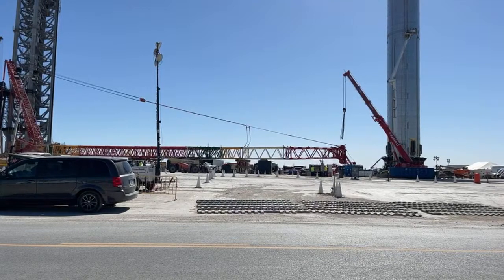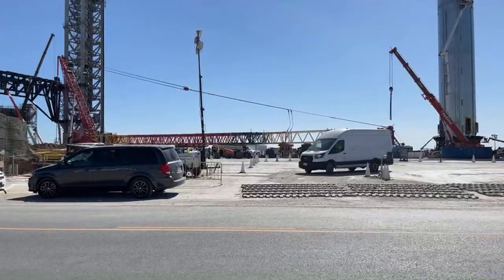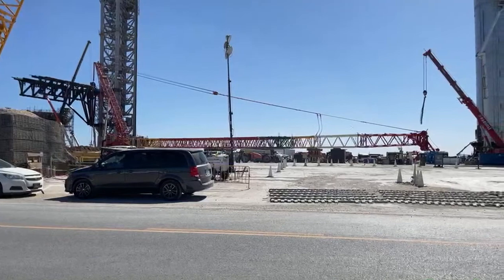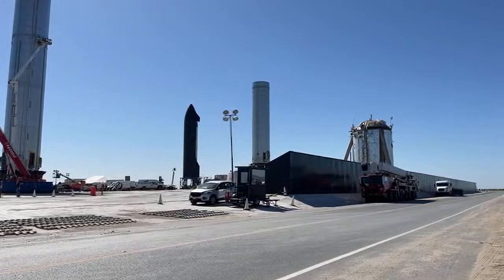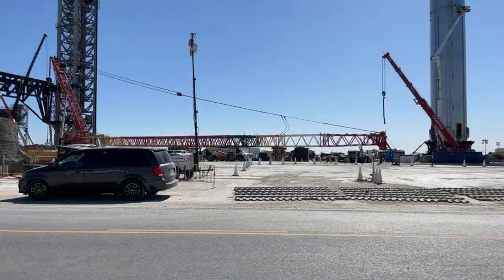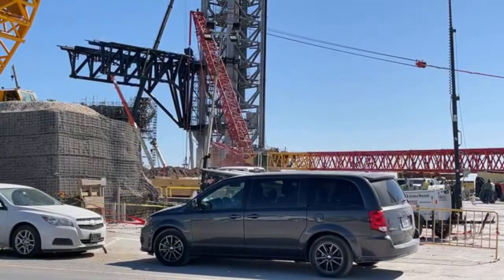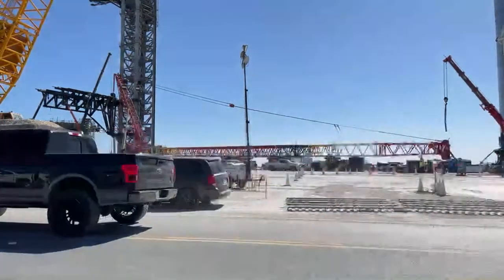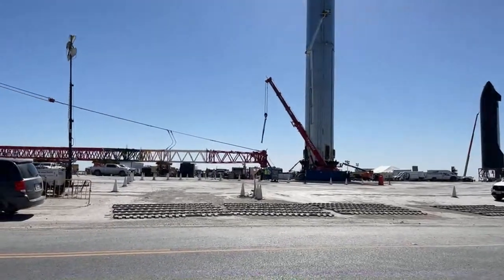Main Gate SpaceX Starbase Launch Site, Boca Chica, TX